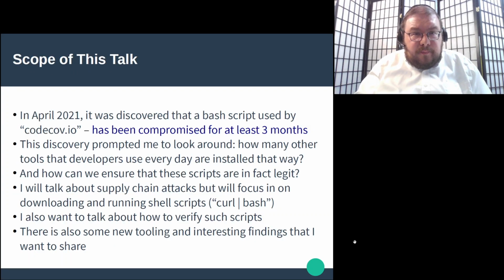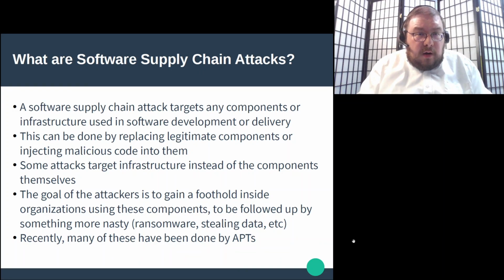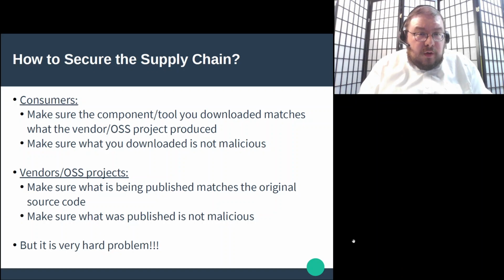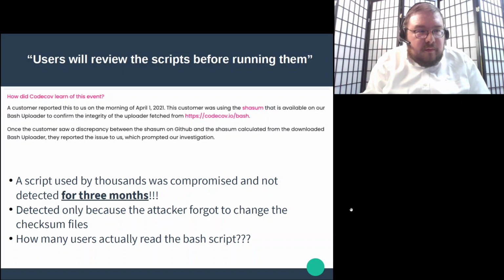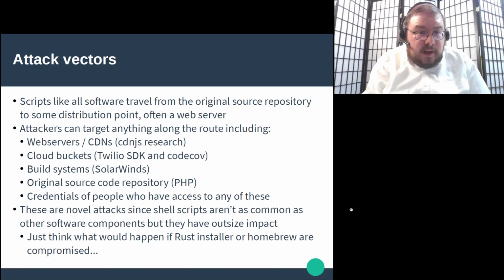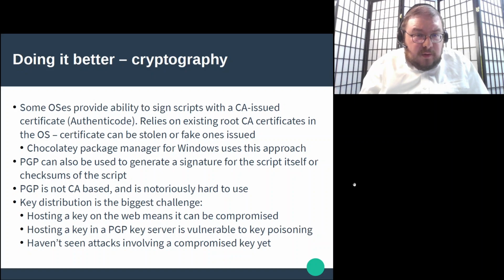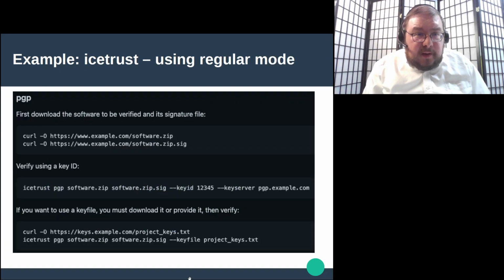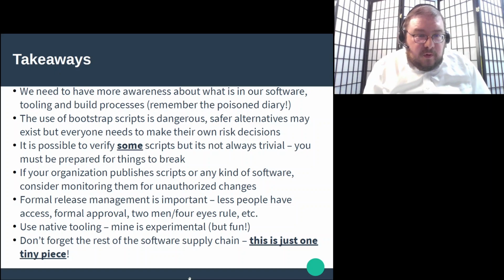Yakov Shafranovich - The Poisoned Diary: Supply Chain Attacks on Install scripts - DEF CON 29 AppSec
The "curl | bash" pattern is in use everywhere but is it safe? How common is it and how can we make it safer? Join this talk to a discussion on install script security, Harry Potter and more!